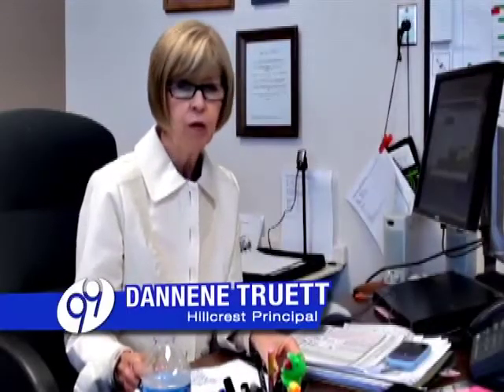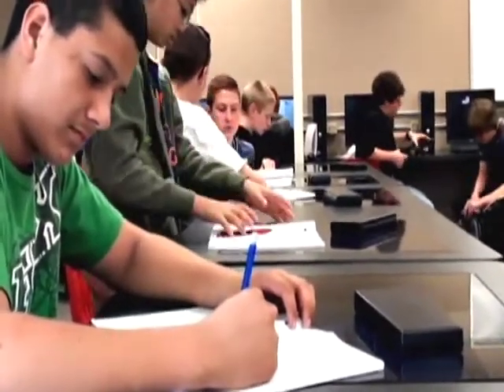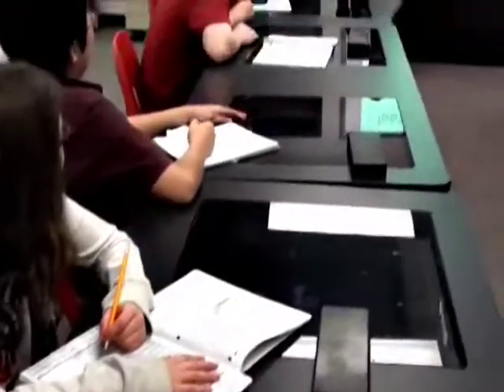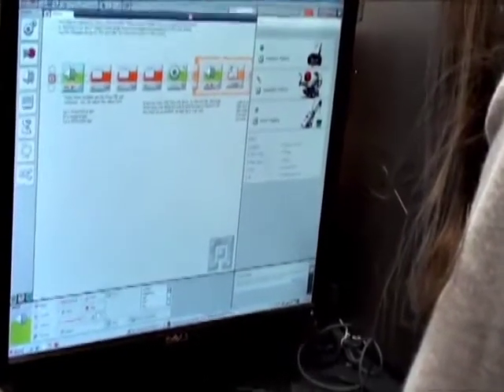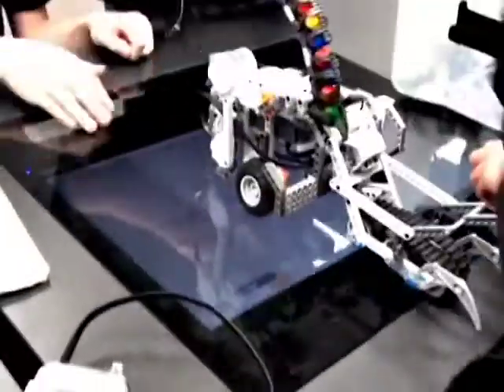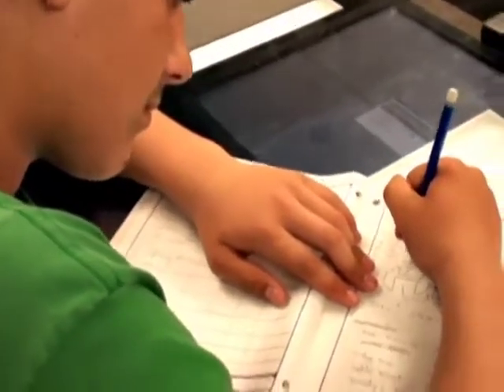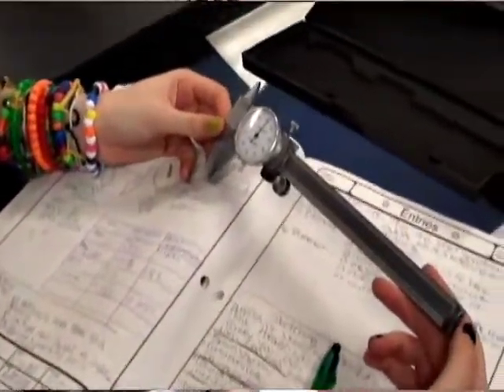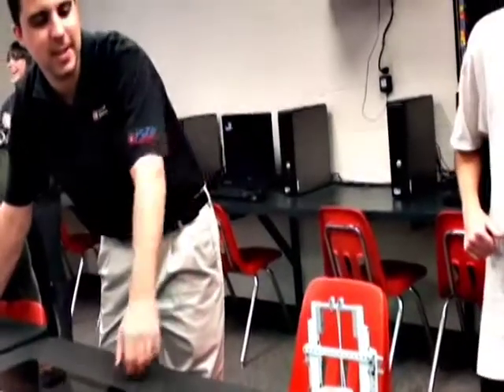Hillcrest Middle School STEM Program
Hillcrest Middle School's STEM Program involving sketching, measuring, and the construction of robots.